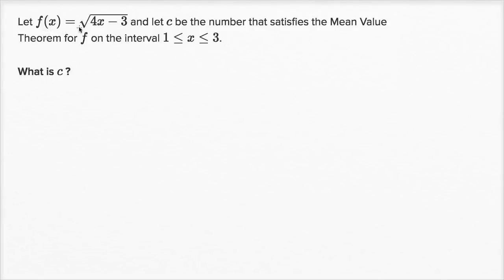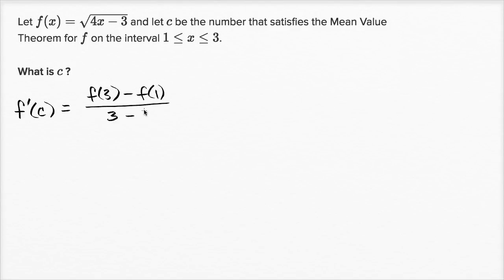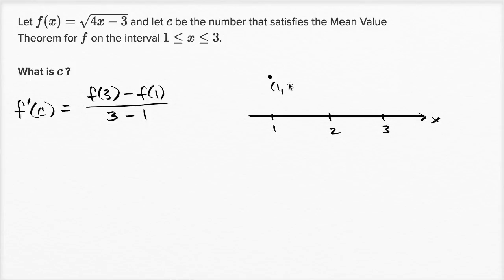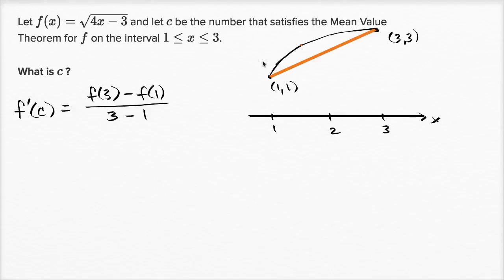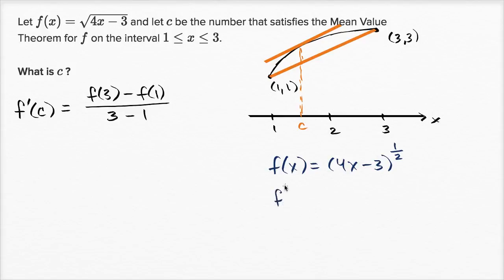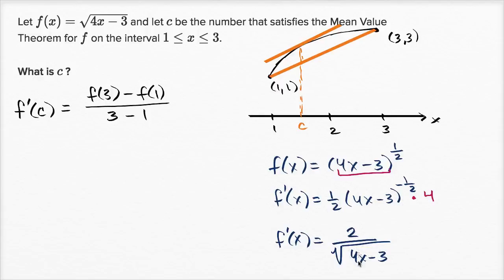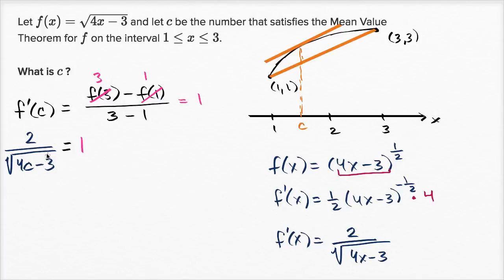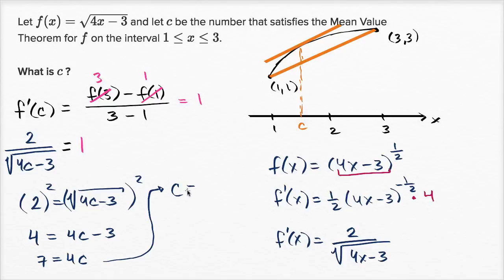Example with mean value theorem